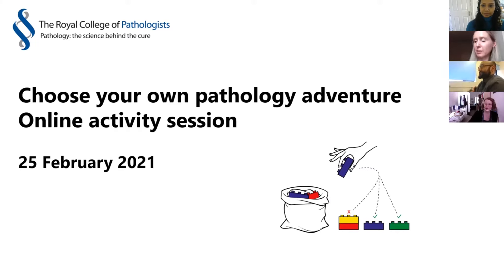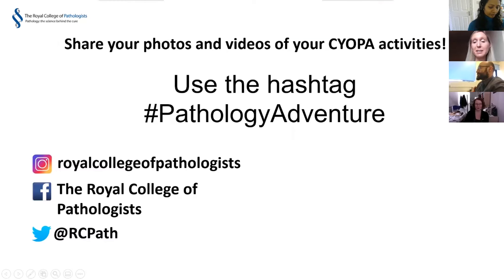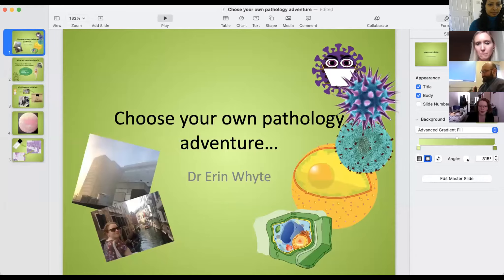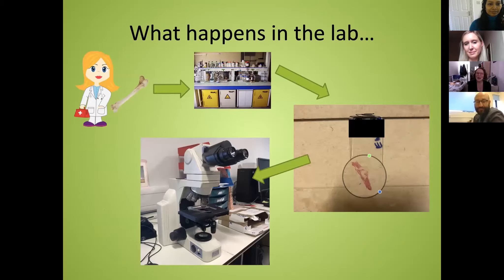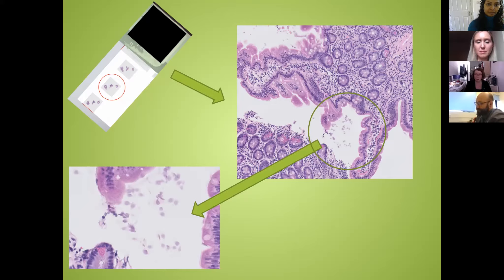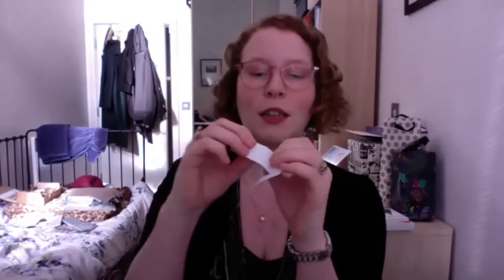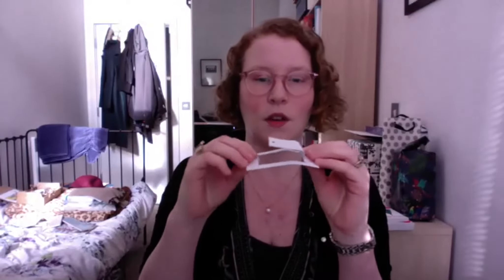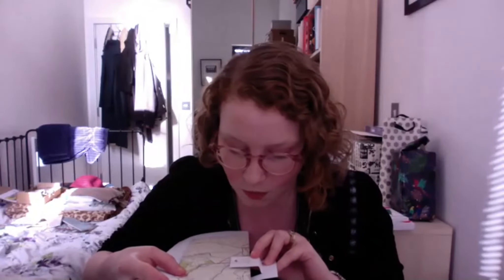Choose your own pathology adventure - online activity session - 25 February 2021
This recorded event for children aged 8 to 14 (and their teachers, parents etc.) features four of the activities from our 'Choose your own pathology adventure' resource pack
The event was run by RCPath staff and two pathologists - Dr Giuseppe Pichierri and Dr Erin Whyte. Find out how to run easy activities at home and hear from Dr Picheierri and Dr Whyte about their fascinating work diagnosing and treating disease.